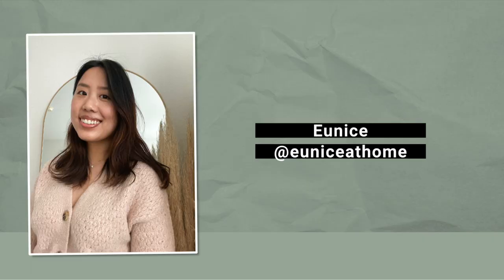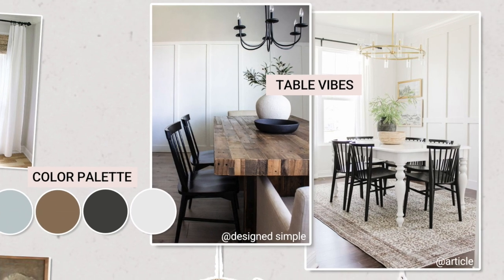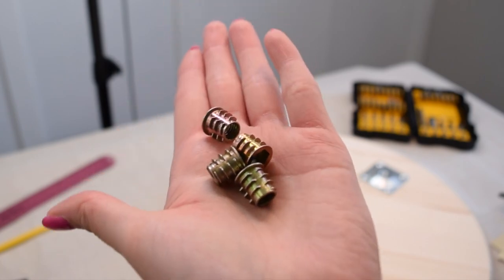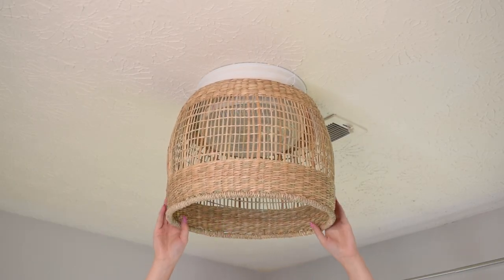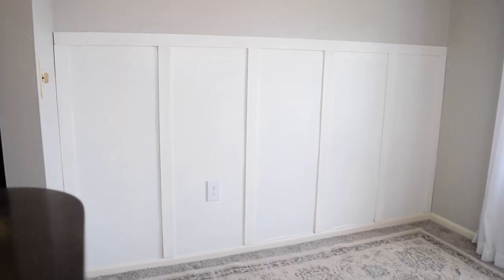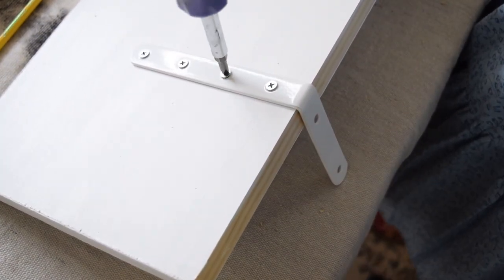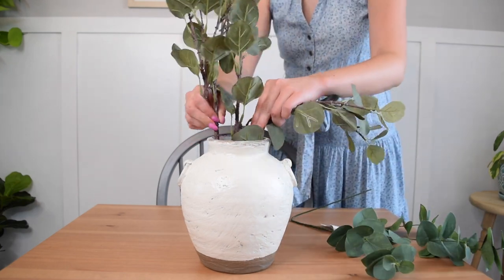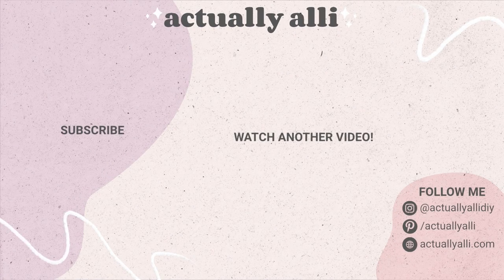DINING ROOM MAKEOVER Renter-Friendly & Under $150 🌿 DIY Transitional Decor Transformation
Let's do a renter-friendly dining room transformation on a $150 budget! Over the past few months, I've been working on discovering my home decor style. That's why I'm revisiting my small apartment dining room today to give it a new transitional style refresh. This makeover is renter-friendly and was done for less than $150! I share a few renter hacks and how to bring your style into your rental on a budget.✨

Etsy Magnolia Prints
Etsy Painting Prints
Supplies and tools featured in this video